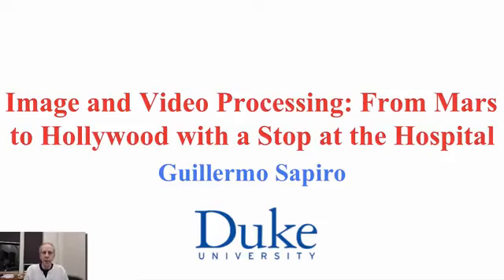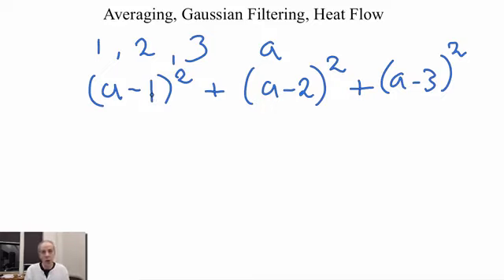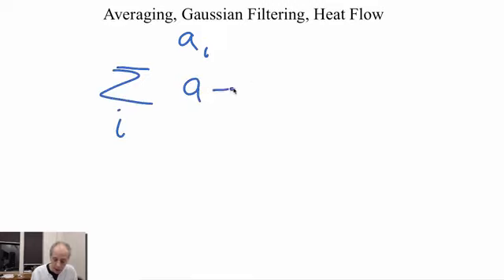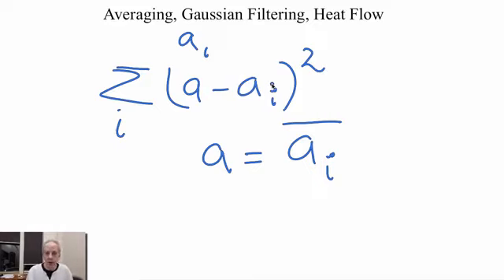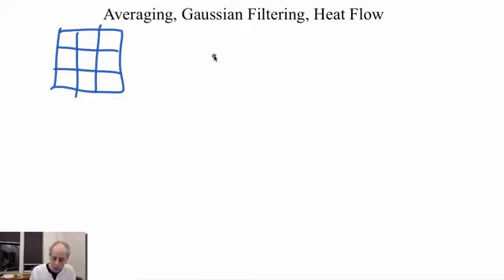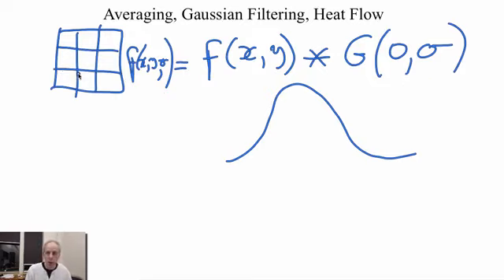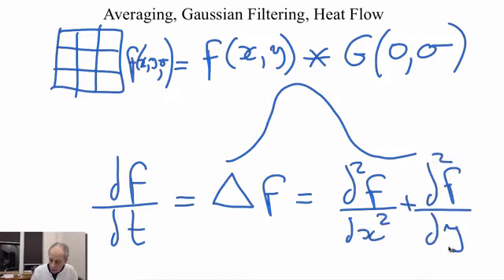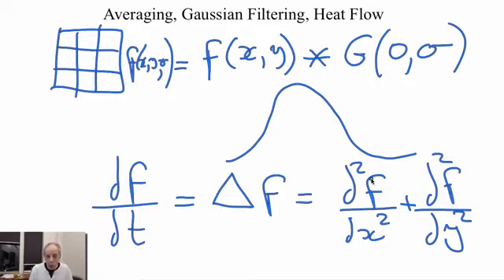6 - Mathematical properties of averaging - Duration 11:00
Let us just present some very interesting, very simple and very interesting at the same time, properties of mean filtering, basically local averaging. Let's go right ahead into that. So you see here the title Averaging, Gaussian Filter, and Heat Flow and we're going to explain all of them. But let's just start with something very simple with a very simple exercise. Let's assume I give you three numbers, 1, 2, and 3. And I'm asking you the following question. I'm asking you to find the number a, such that (a - 1)^2 + (a. - 2)^2 + (a - 3)^2 is as small as possible. Find that number. And, I'm going to basically ask you, if you need to do a lot of computations, I'm going to ask you to say, no, I don't know how to do these fast. So, you're basically going to have the following options to say, no, I don't know how to do that immediately or fast or yes, and then it's. So one is going to be no, there is going to be yes if you know how to do it very fast. Very fast, I mean in your head with basically no pencil, nothing. You can say, yes 0, yes 2,
Start transcript at 1 minute 30 seconds1:30
yes 4. Okay? Let's see if you know the answer to that. Okay. Let's explain. The answer is 2. How do I know that? Because it's the average of these three numbers. The smallest number that will minimize this sum is the average of these numbers. This is a very interesting property that in general reads as follows. if I give you a set of numbers which are, let's call them ai, a sub i, and I'm asking you to find the number a, such that the sum for every i of (a - ai)^2 is as small as possible. The result of this is the average of a. So, the number I'm looking is the average of all the numbers that I have. So you basically sum all the numbers and divide by the total number of ai's that you have. It's actually not very hard to prove that if you remember some of your calculus, very early calculus. So you basically define this as a n and you take the derivative of these, with respect to a. You make that derivative equal to 0. You're going to find the result is basically the average. So this is very interesting. When we are taking in an image, let's say a 3 x 3 average and replacing this by the average of all the nine numbers here. What I'm actually doing is I'm replacing this pixel value by the number that minimizes the square error. Okay? So this is kind of the mean square error. Remember, we talk about that when we were doing compression. A very simple operation, once again, that you can prove just by taking derivatives. So, that's one interesting characteristic of the mean. When we're doing image processing, we're basically finding the value that replaces that. This is going to be very interesting. We're going to see in a few videos ahead that by replacing this way of measuring the error, we can get other substitutions of this. So this is one of the properties that are very interesting of averaging. Let's look at a different property. So, once again remember that what we are doing is averaging in a window. It can be 3 x 3, 5 x 5, 10 x 10. It's just a window. So what we are actually doing here is convolution. For those that have a bit of background in signal processing, that wouldn't be a surprise. But I'm going to be basically explaining at, kind of a slightly different operation for convolution. So the basic idea is, what we are doing is we are taking our image x, y and we're convolving it with a filter. And, let's just convolve it with what's called a Gaussian filter. Just a Gaussian function that has average 0 and some variants. And, remember, a Gaussian function looks something like this. Okay? It's one of the most simple functions we know. So that's a weighted average. So in, in a discrete fashion, we would basically instead of just putting 1, 1, 1 every place, we would basically replace by the weights provided by the Gaussian.